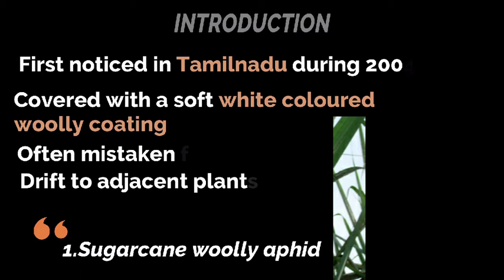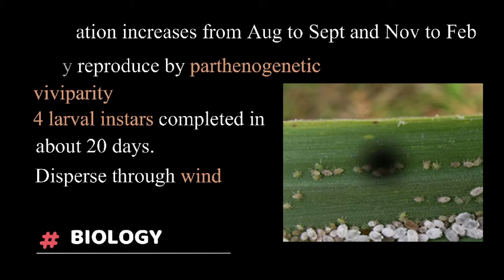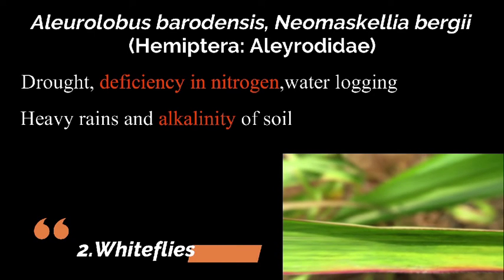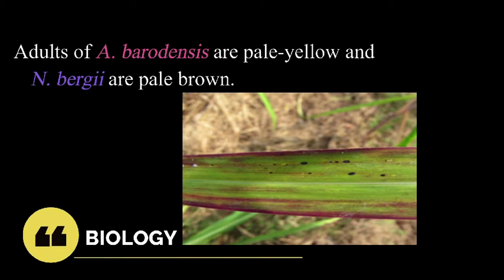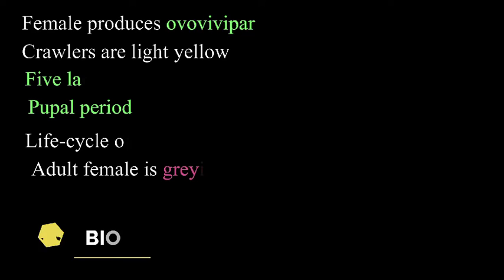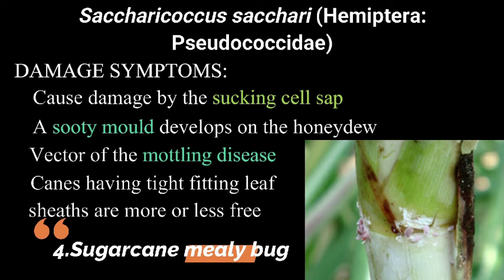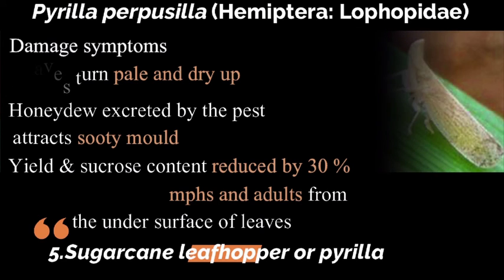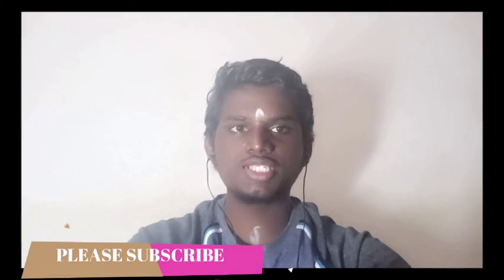MAJOR SUCKING PESTS OF SUGARCANE..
Major sucking pests, their damage symptoms, biology and their management practices.